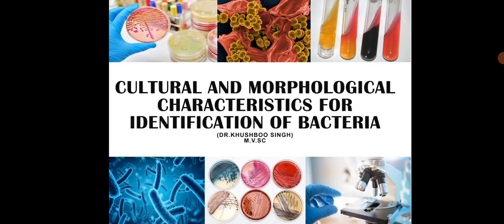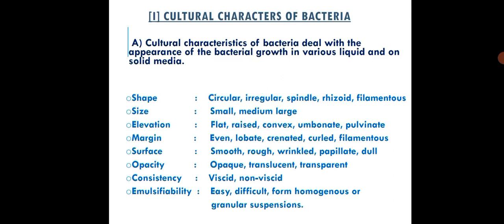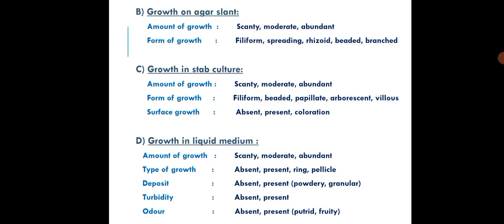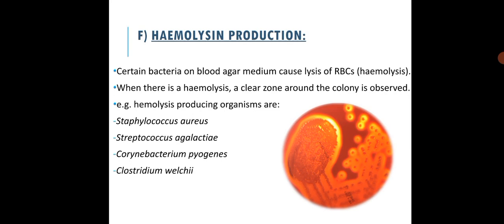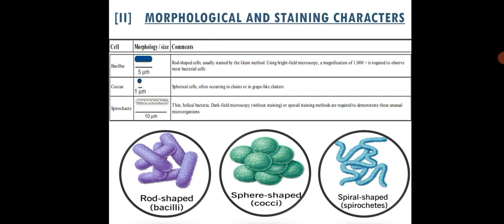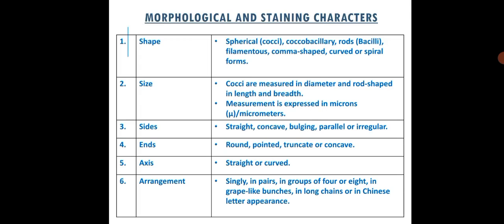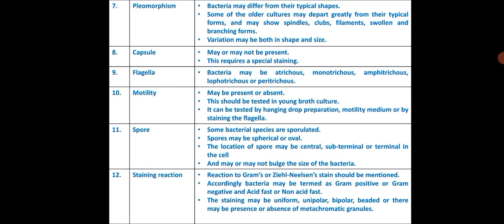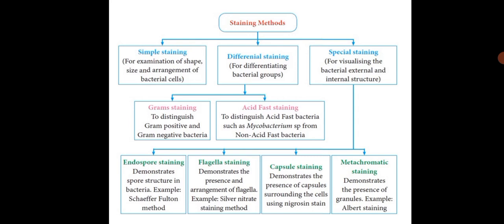CULTURAL AND MORPHOLOGICAL CHARACTERISTICS FOR IDENTIFICATION OF BACTERIA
various characteristics for bacterial identification

link for detailed understanding onstainjng method refer me earlier presentation video 'staining techniques in microbiology', o click on following link: